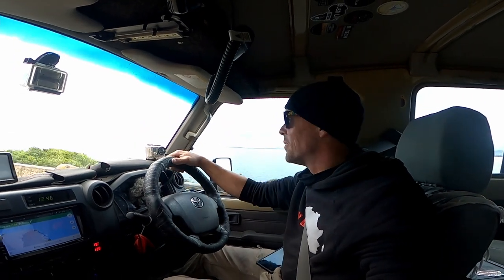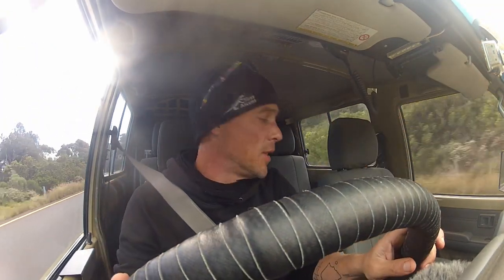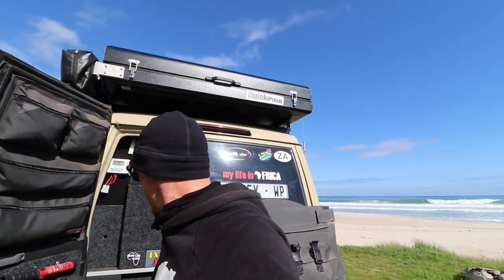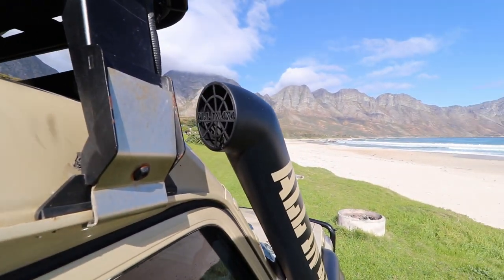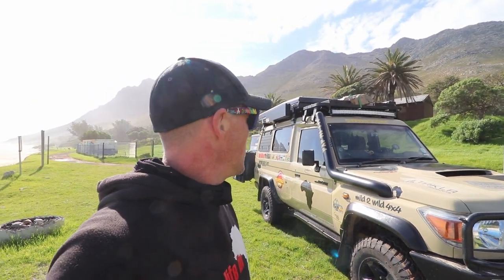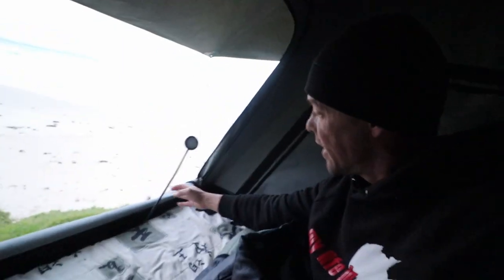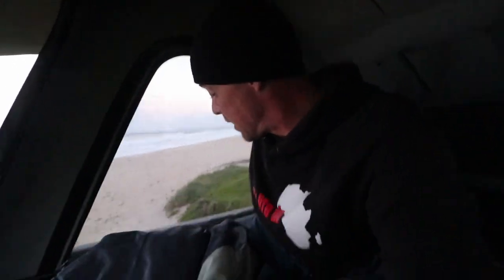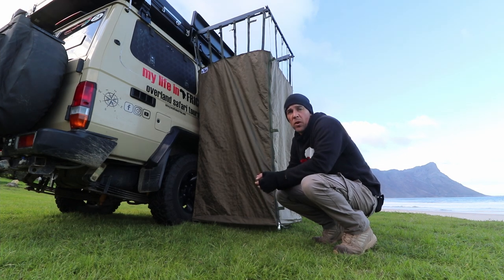Land Cruiser Overland Rig Changes | The Donkey gets a new RTT, Awning and more...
In this episode we head off for a quick camp to test out some of our new gear, a lot has change on the Donkey over the past year and we are excited to show you the changes. Less than an hour away from Cape Town we find one of the most scenic camps i have ever stayed in when it comes to views.

Just outside of Gordon's Bay a government camp known as Kogal Bay was our location for this one, right on the beach, an amazing sunset, a good friend and LOTS OF WIND AND RAIN to test the new gear out. It literally could not have worked out better for the gear to be tested. Push it to its limits and see how it handles the extreme conditions.

Another special thanks to all my partners, you guys are invaluable to me and make everything possible:

Probable Cause - Experia
In Review - Alec Slayne
Tarnishing Memories - Charles Holme